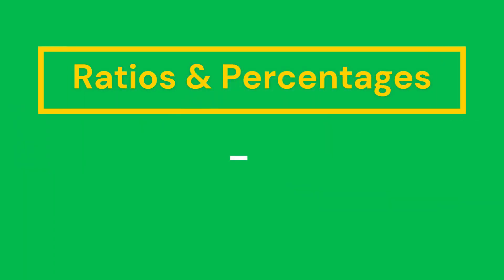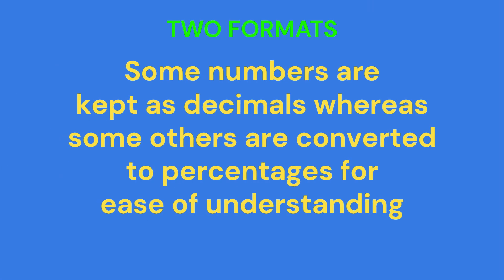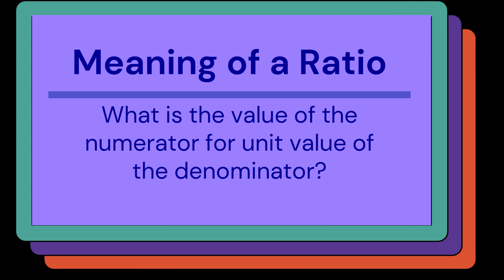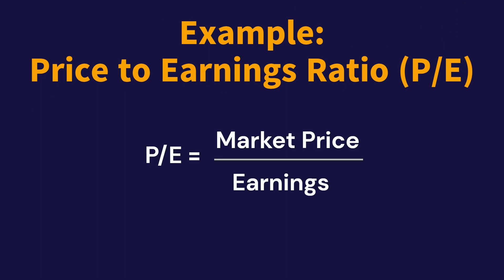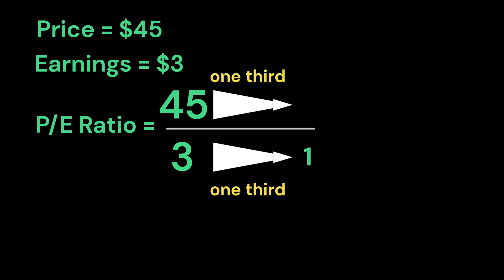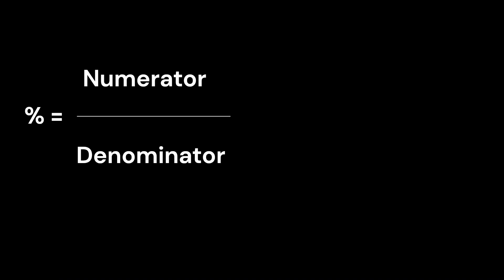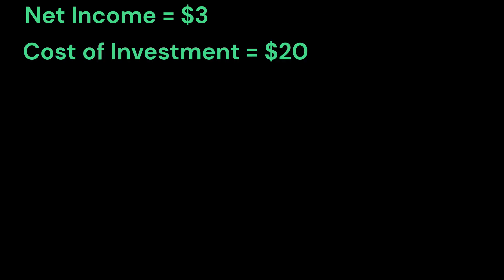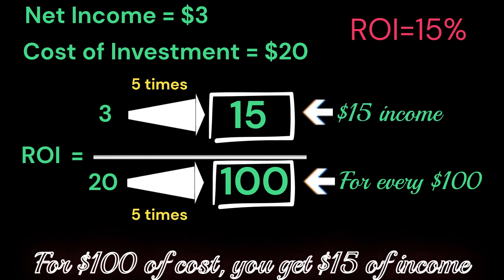Grow Your Money: Stock Market Ratios and Percentages-A Different Perspective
Exploring ratios and percentages used in investment finace from a practical point of view.

Ratio indicates the value of the numerator for unit value of the denominator.

Percentage alludes to the value of the numerator when the denominator is transformed to 100.